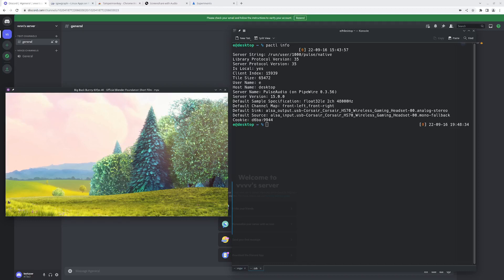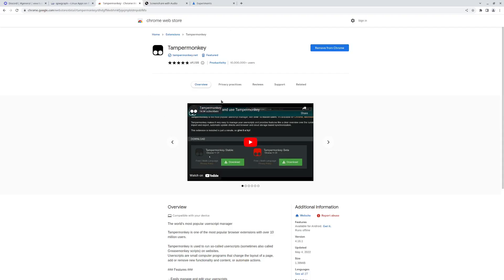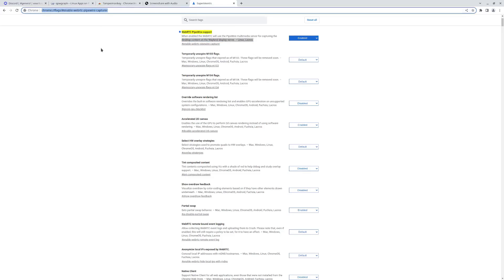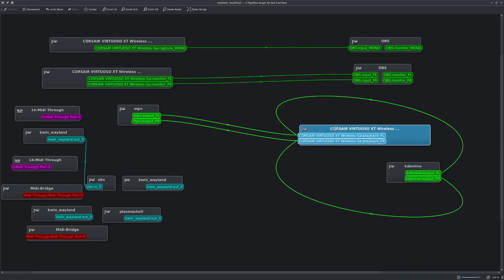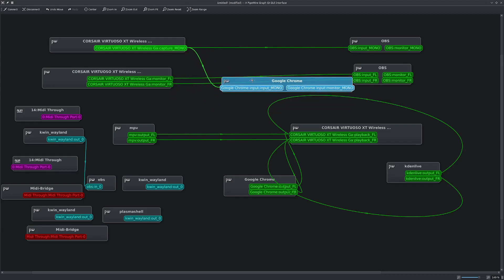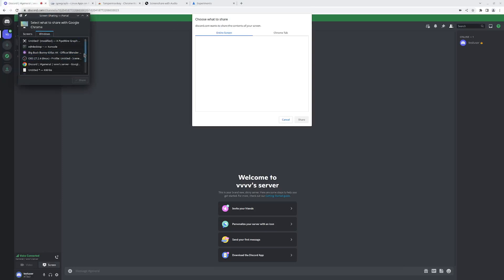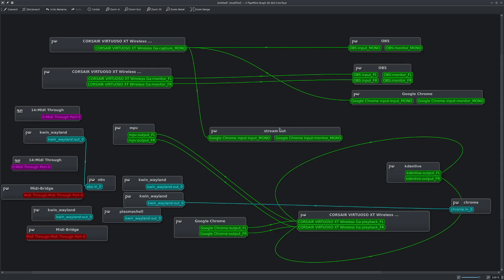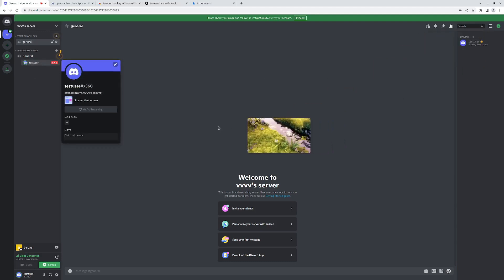How to screen share with audio on Discord with Linux and Pipewire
Just an explanation of how to stream on discord with working audio on linux operating systems.

You will need to enable pipewire for web-rtc:
chrome://flags/enable-webrtc-pipewire-capturer